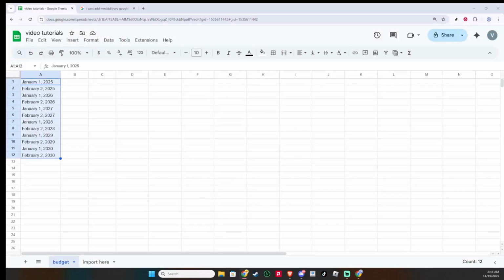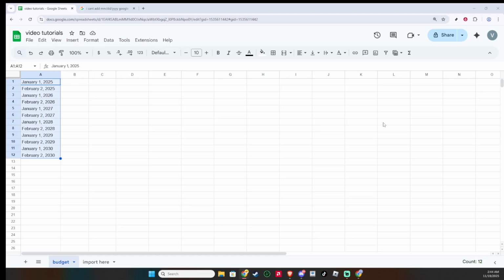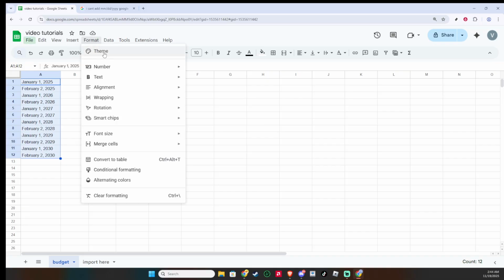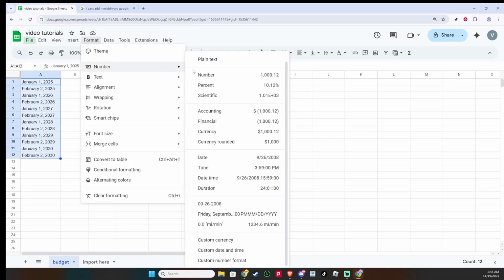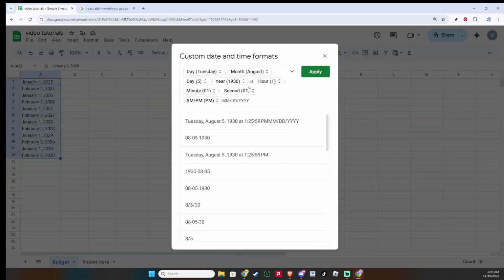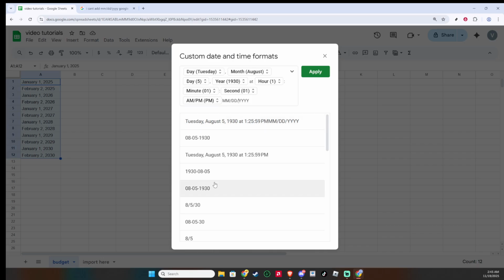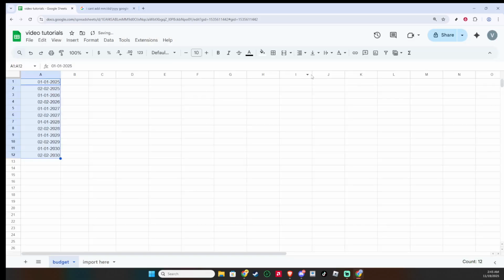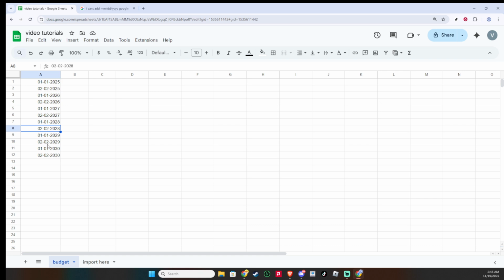How to Convert Timestamps to MMDDYYYY in Google Sheets on Desktop [2026 Guide]